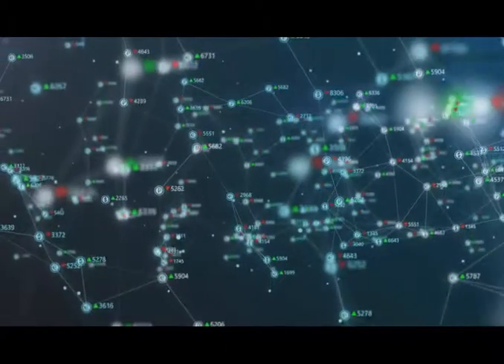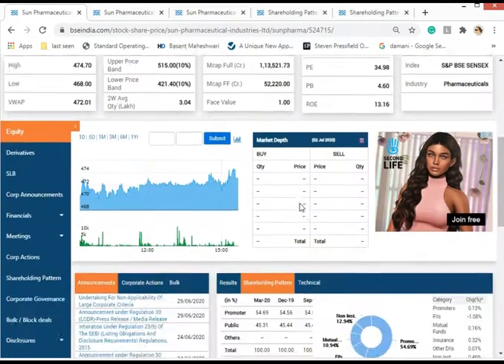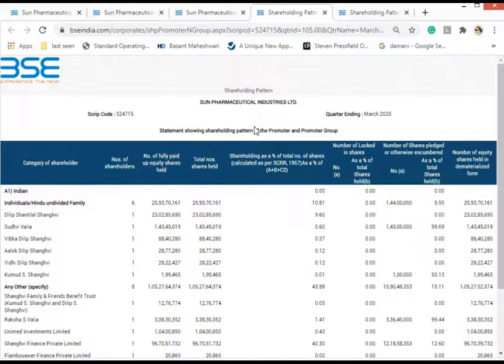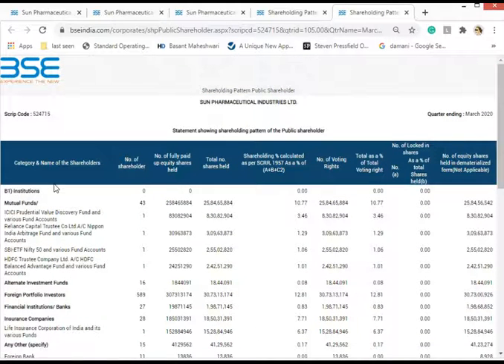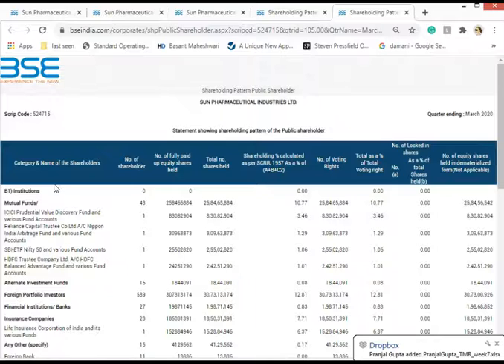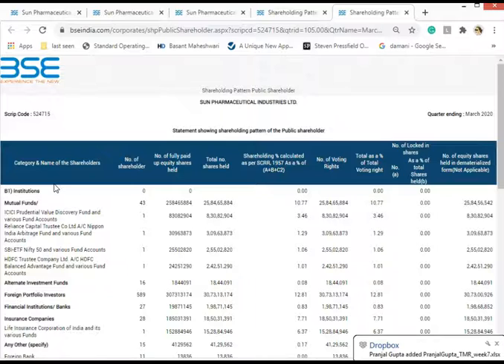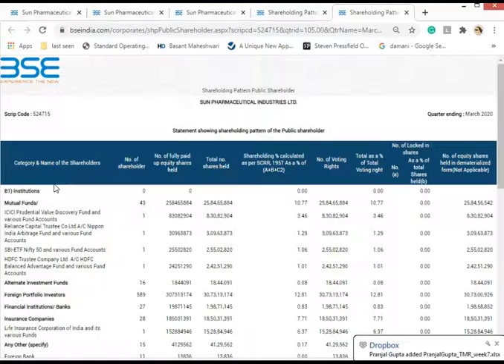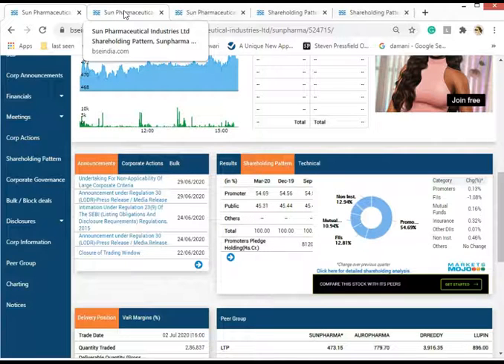Importance of analyzing the Shareholding Pattern of a Company || Stock Market Beginners Series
In this video, we discuss the importance of analyzing the Shareholding Pattern of a Company. We also go to the BSE's website to have a look at few examples.